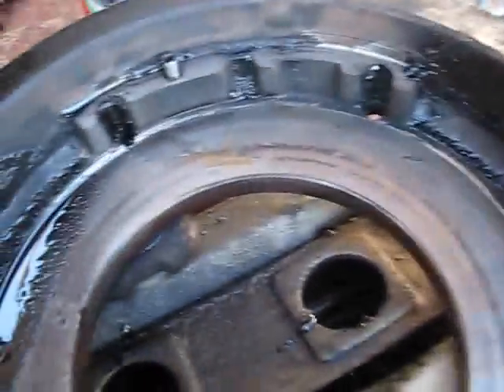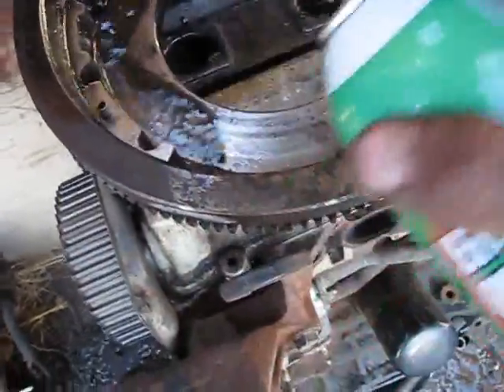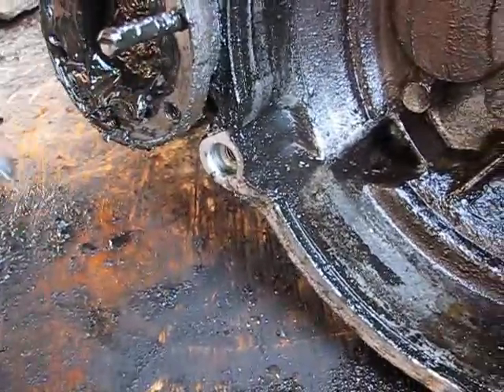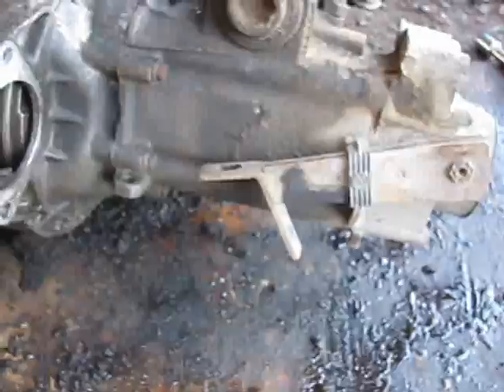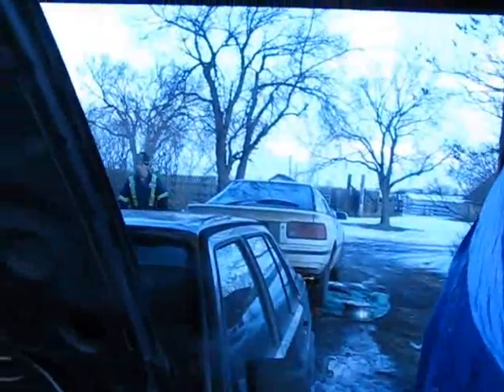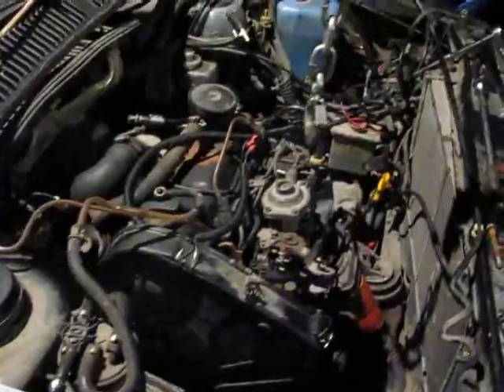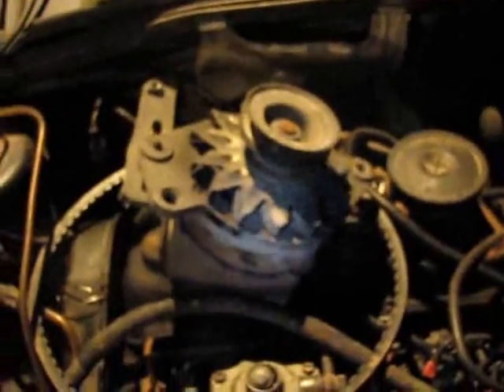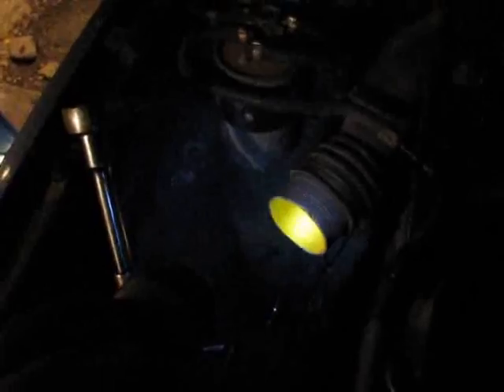91 Jetta TD: She Lives! (all back together, and running!) (12/17/11)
Well, she's done now, just need to put some coolant into her, and mess with the throttle levers a bit to get it running proper... she doesnt start to rev up till the go-fast pedal is half pressed down... im thinking the throttle shaft spun around while i was tightening the top bolt after re-assembly...